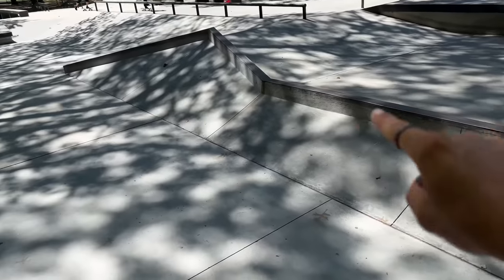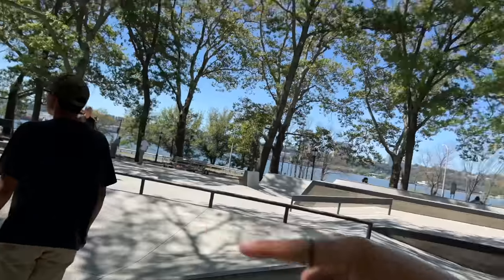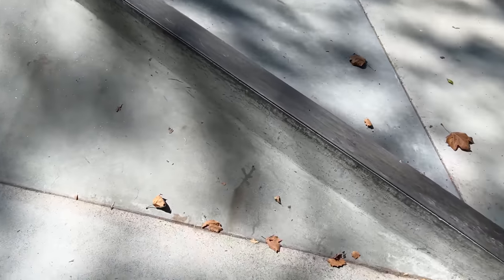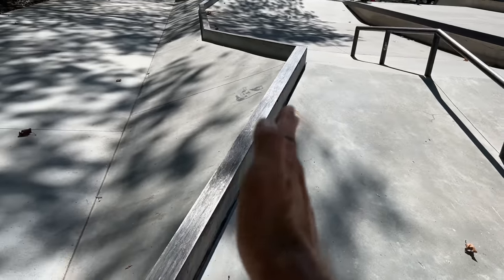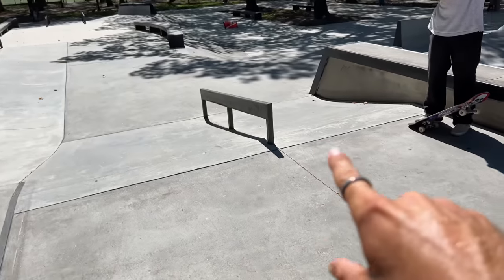Flawless Skatepark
I reply to all super thanks. I really Appreciate the support.

Check out @authenticandyanderson @ZachDoelling @alvessk8

So if you do those we are in love. I POST EVERYDAY